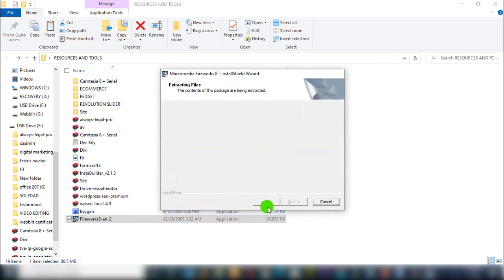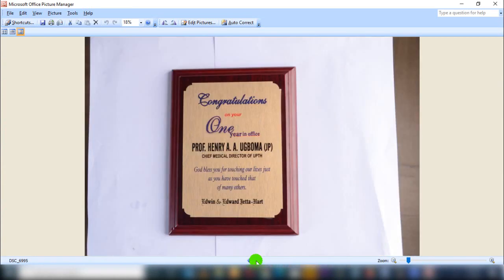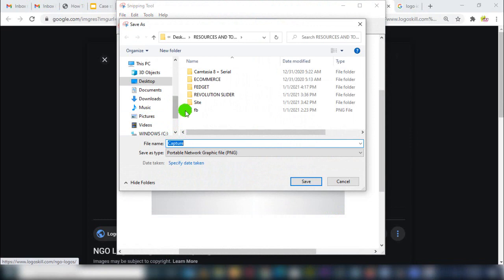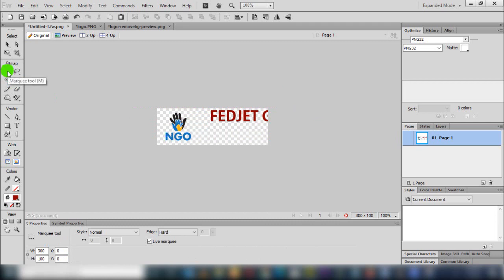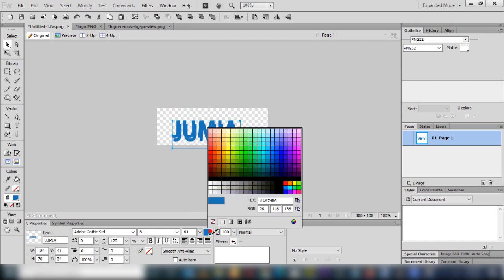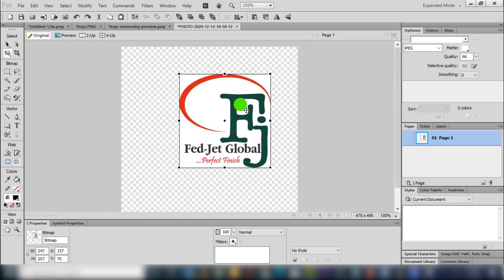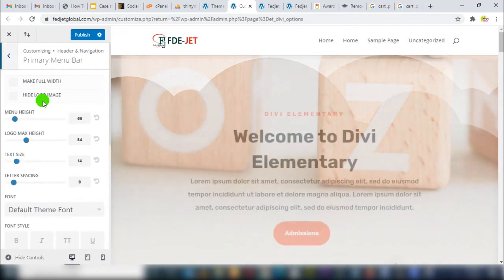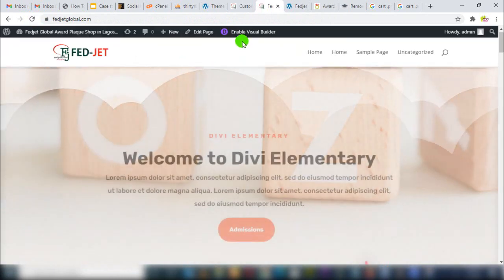7. WEB GRAPHICS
7.  WEB GRAPHICS